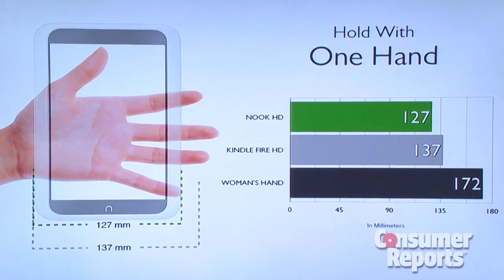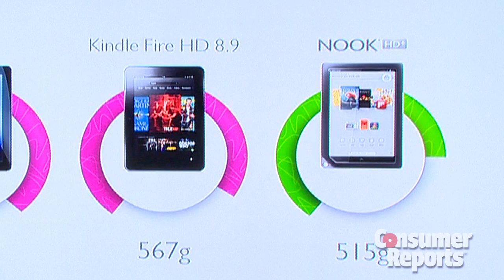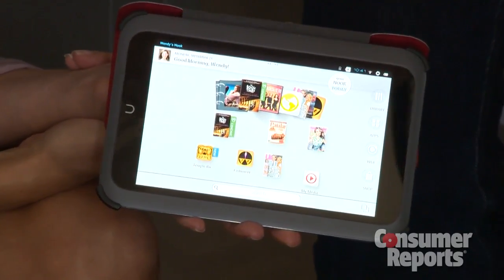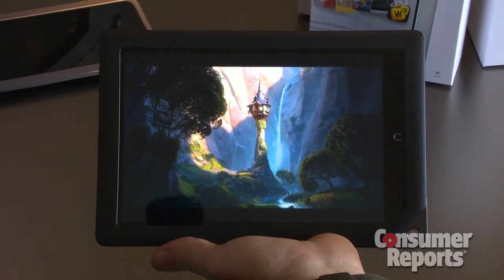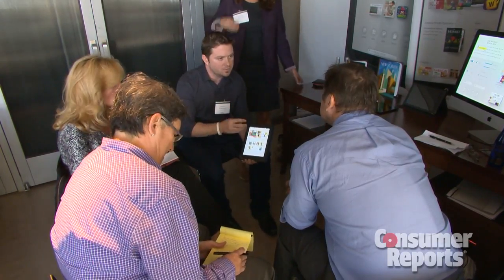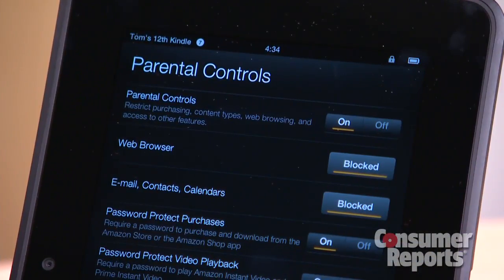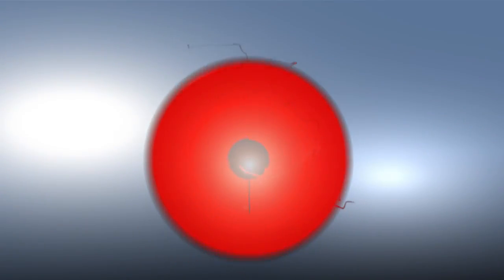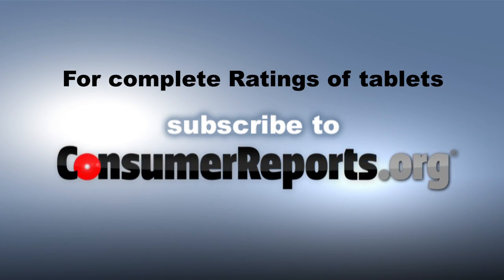Nook HD and Nook HD+ preview | Consumer Reports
Barnes and Noble has two new HD tablets. The 7-inch Nook HD starts at $199 and the 9-inch Nook HD+ starts at $269.